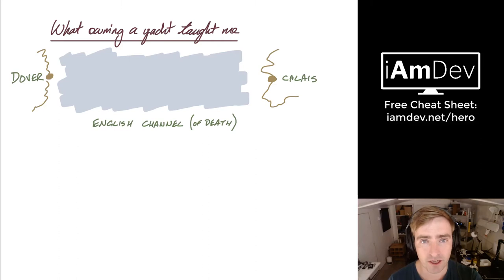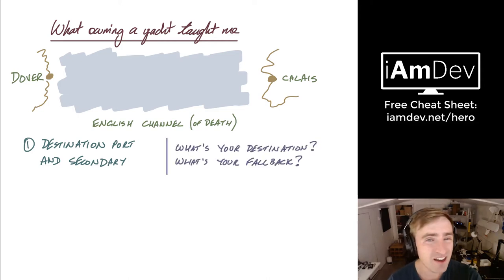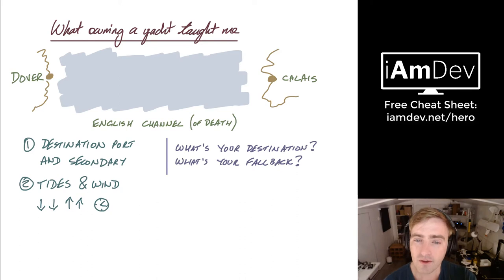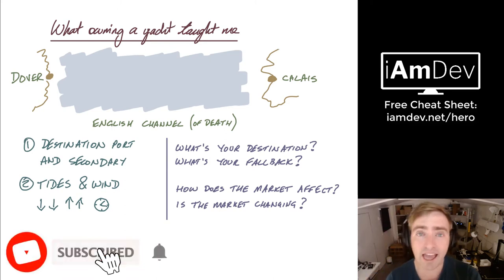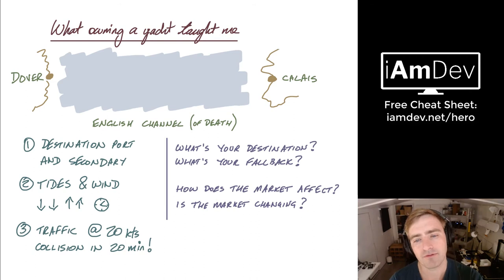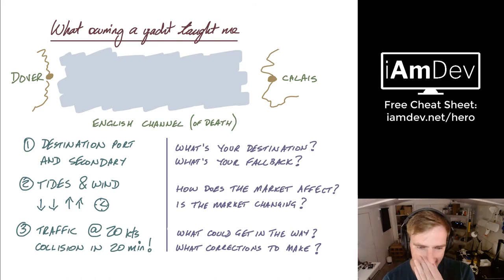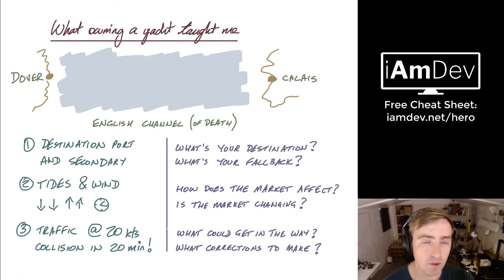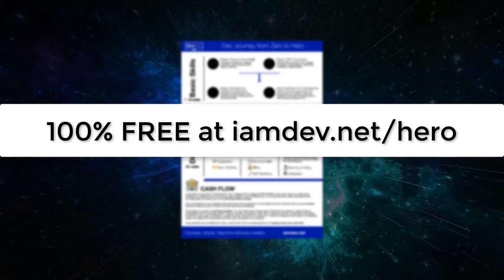What owning a yacht taught me about life (as a programmer)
Surpisingly, there is one more than one parallel!